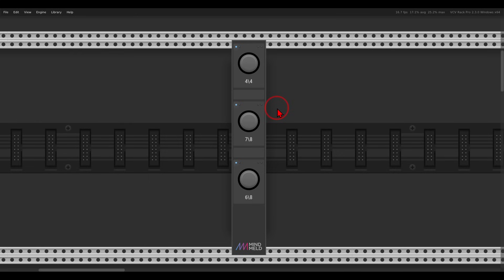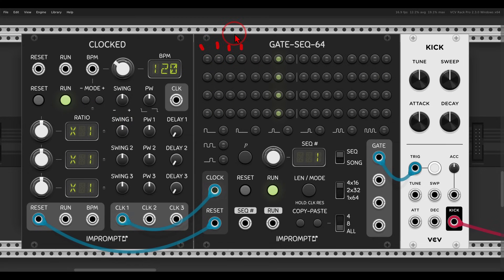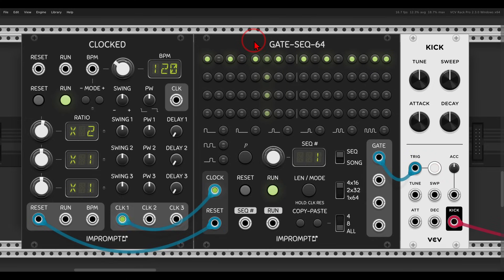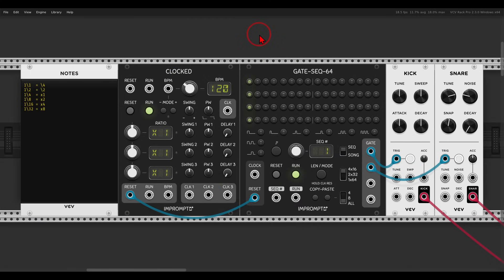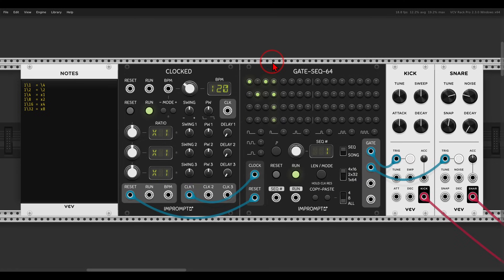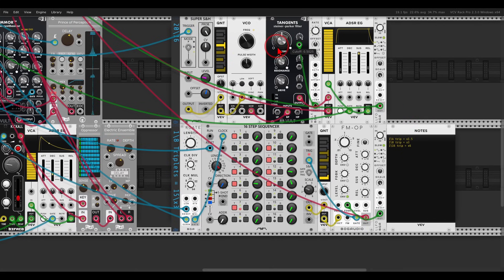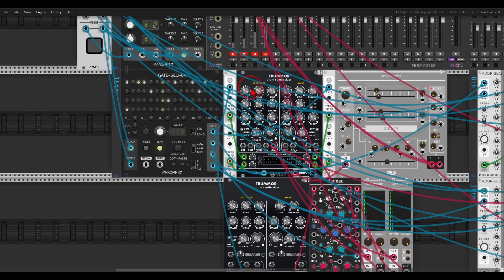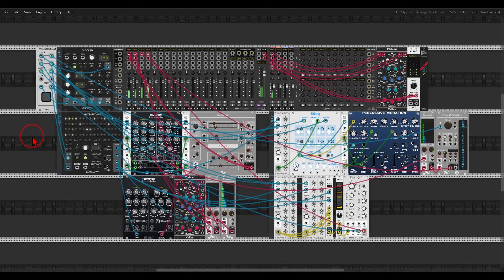Time Signatures in Modular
This video is all about working with various time signatures (meters) in the modular environment, and programming sequencing outside the common 4\4 meter. It's simpler than you might think...

00:00 - Introduction
00:45 - Clock resolution
05:59 - Time signatures
11:43 - Patch in 5\4
15:45 - Patch in 4\4 switching to 7\8

Here are my computers' specs:
  8 Logical Processor(s), 32Gb RAM, NVIDIA GeForce GTX 1070